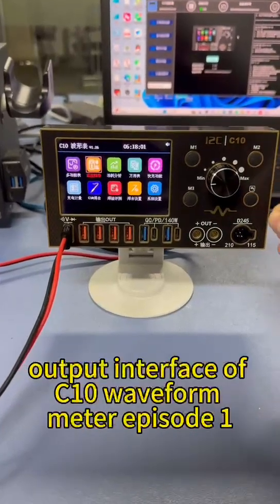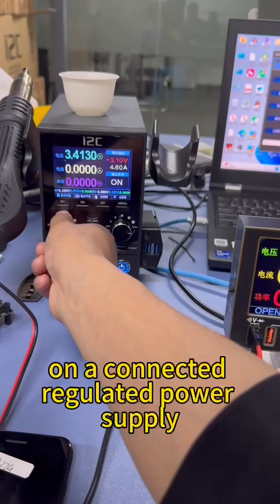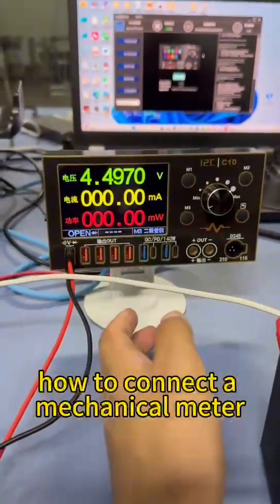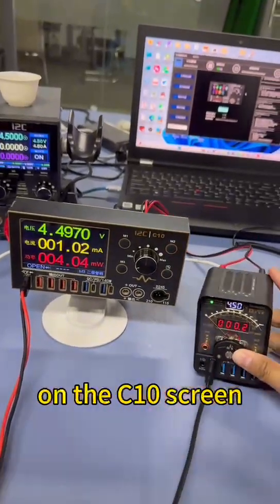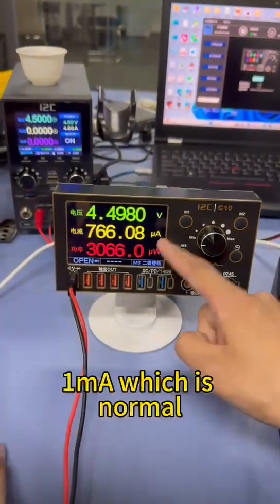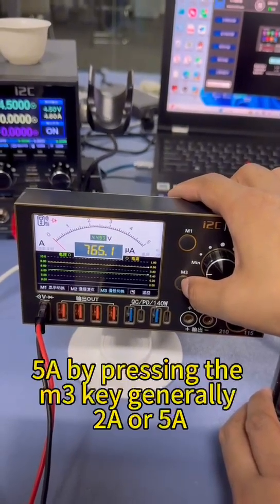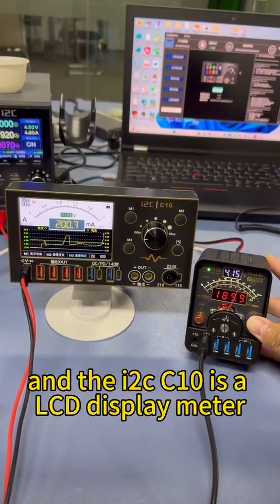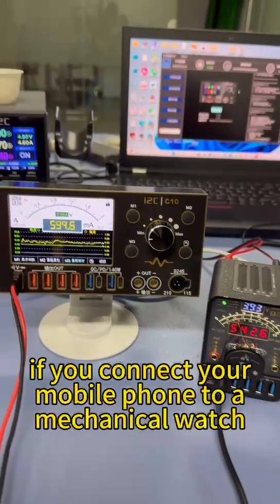User operation video for i2C C10 Ultra-high Precision Digital Waveform Ammeter.